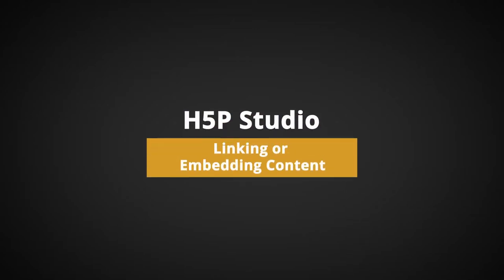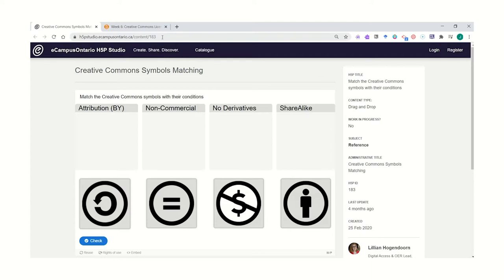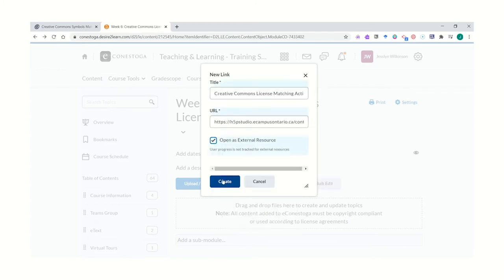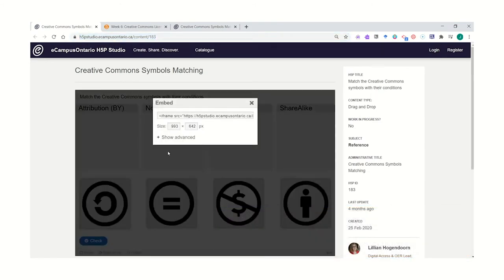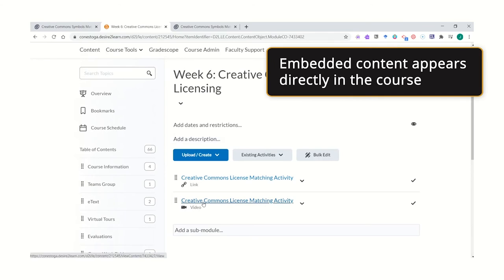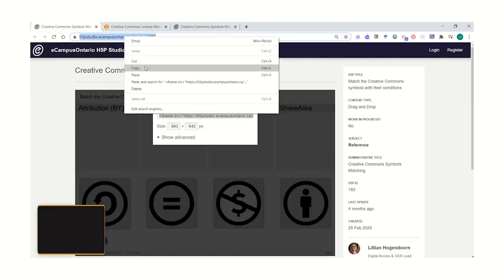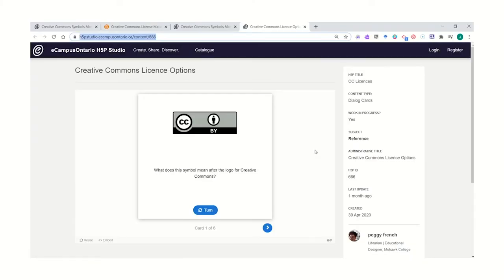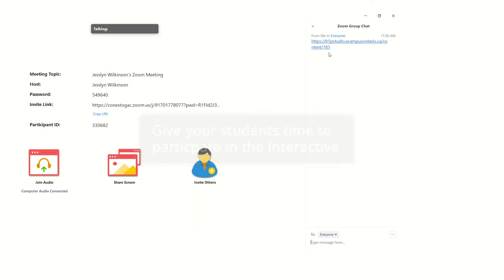H5P Studio - Adding Interactives to your course or Presentation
Learn to use the eCampusOntario H5P Studio to build interactive content for your courses and presentations.